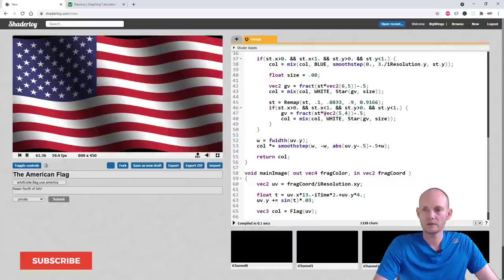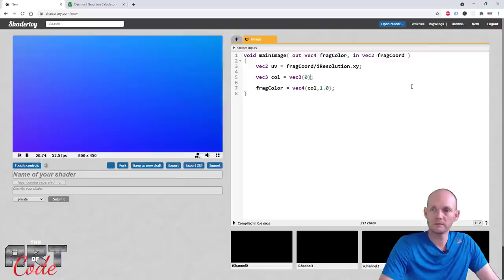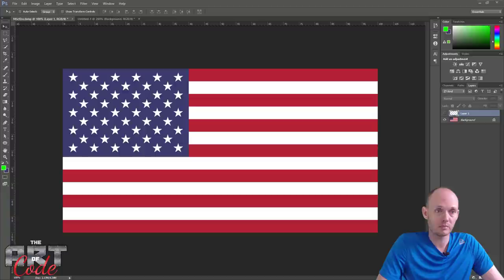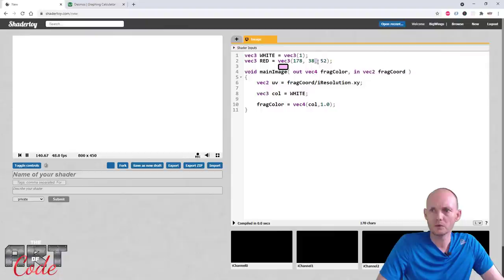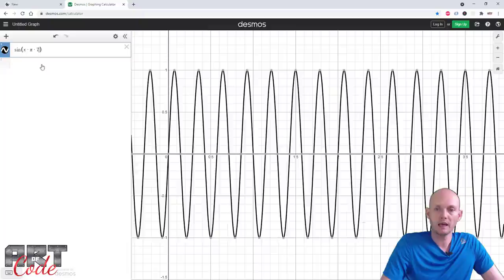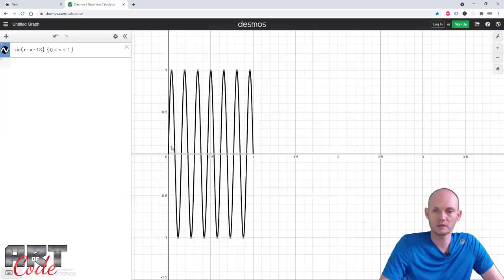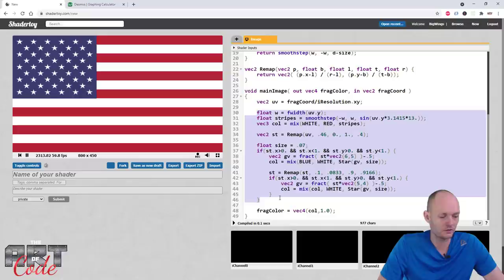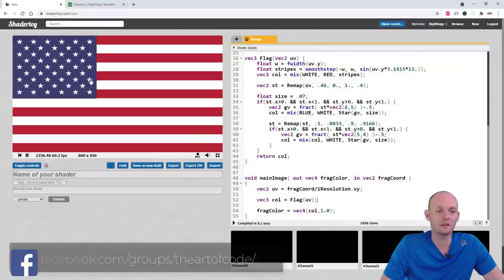Live Coding: Making the American flag with math!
For the fourth of July I decided to make an American flag. This shader is made from scratch, no prior knowledge is necessary.

If you want to follow along